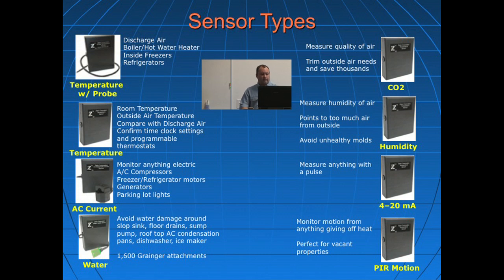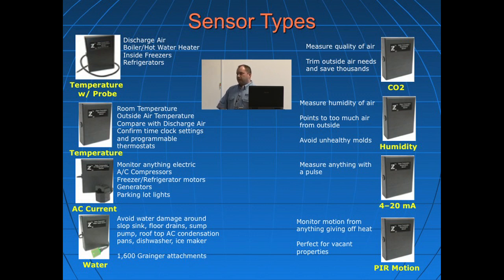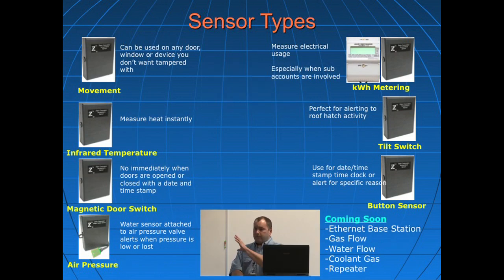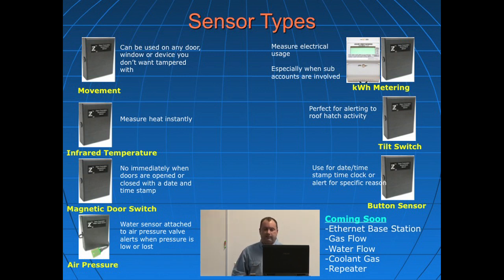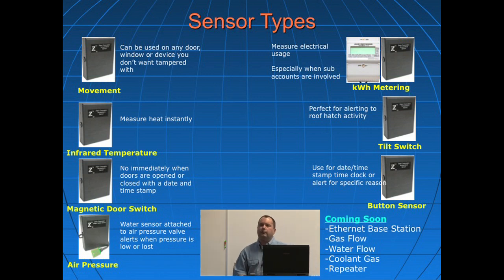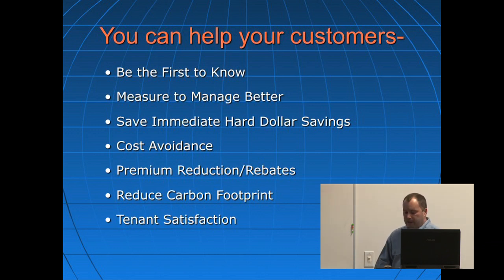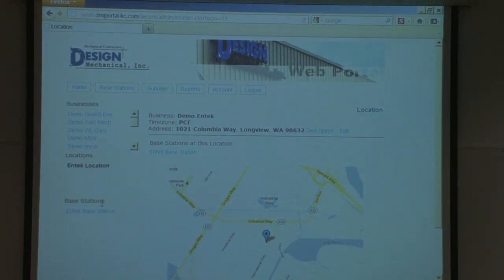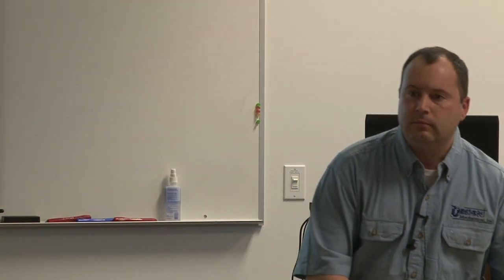DMI University: MATTA System Part 2